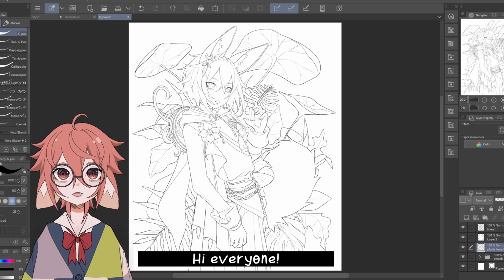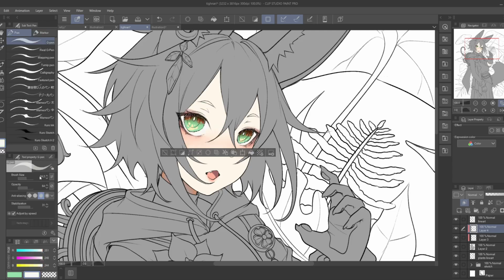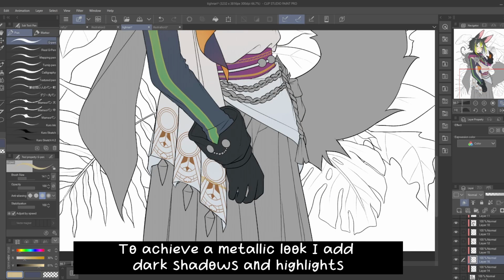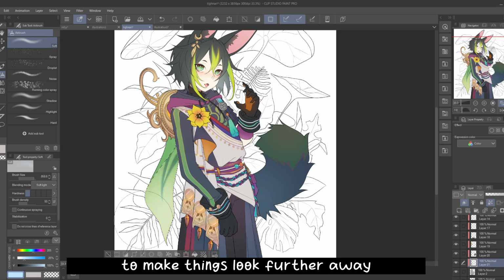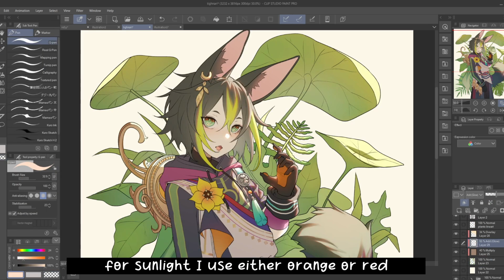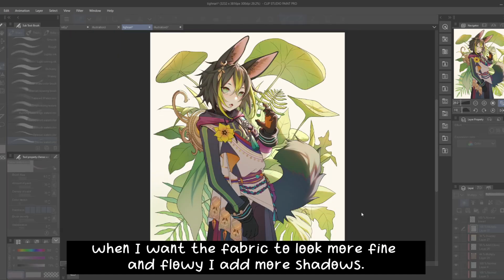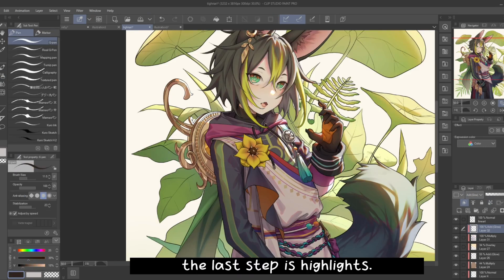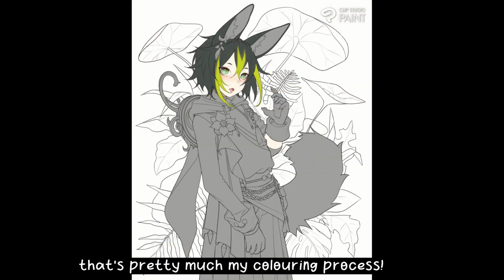how I colour illustrations ✦ tutorial【CLIP STUDIO PAINT】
happy holidays to those who celebrate!

0:00 - intro
0:15 - flat colours
04:27 - lighting
05:47 - shading
09:04 - outro
technical info:

program: Clip Studio Paint
graphic tablet: Huion Kamvas Pro 16 2.5
recording software: OBS Studio